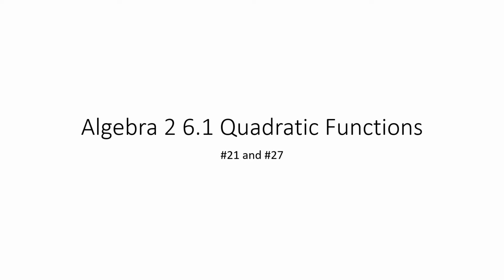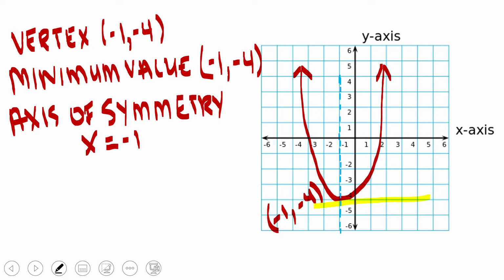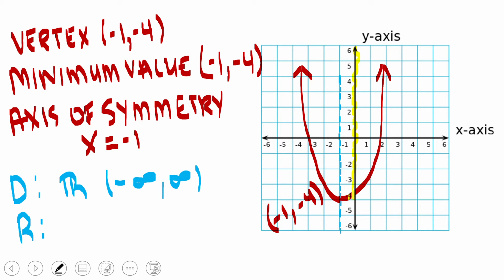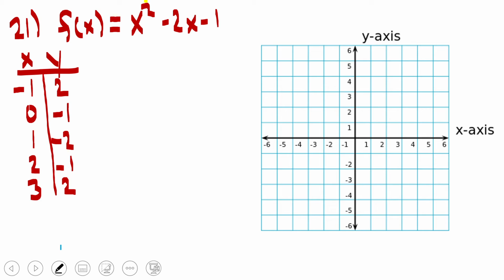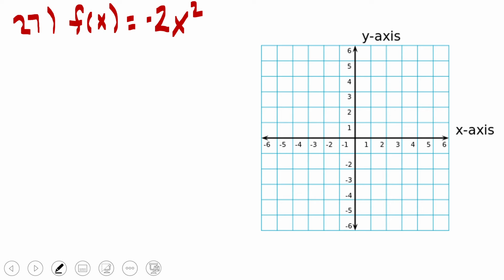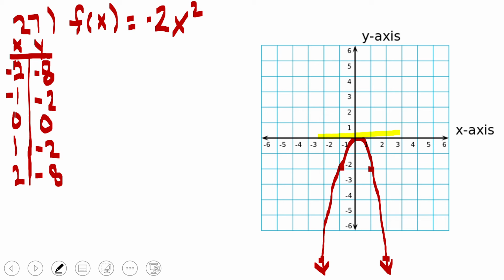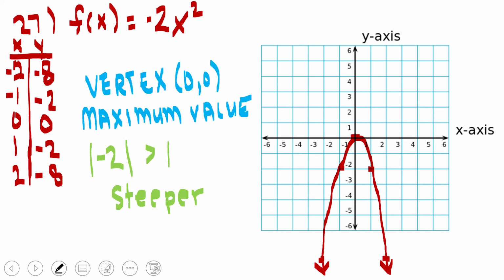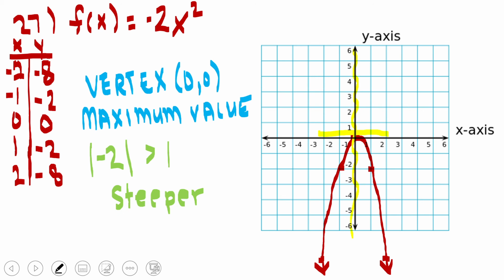TA ALG 2 6.1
Assignment problems included